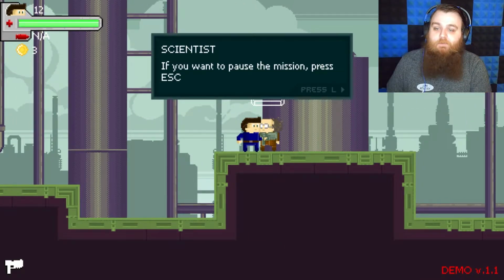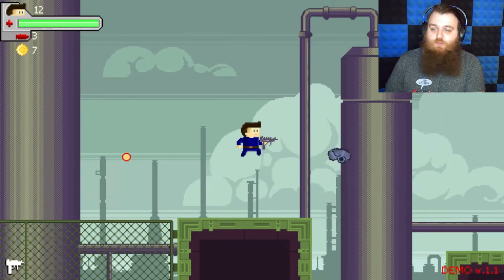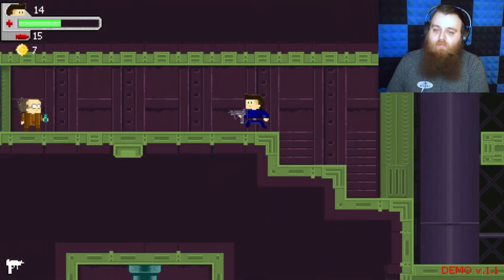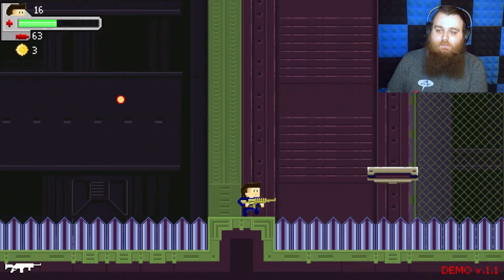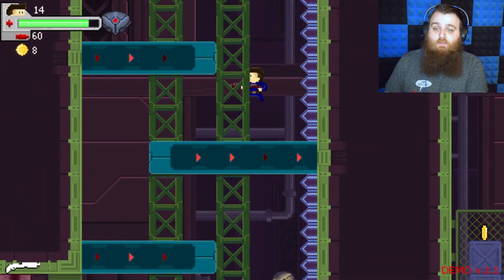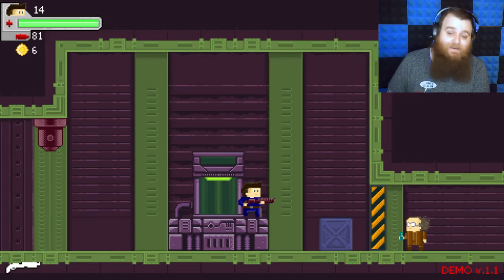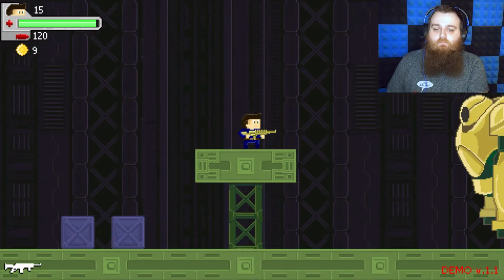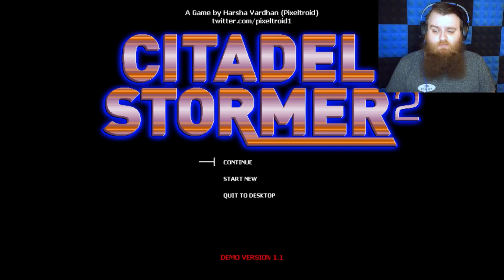BIG YELLOW! | Citadel Stormer 2 (Demo)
I love me a good platformer and nothing warms my heart more than an platformer that is well put together that handles nice and smoothly, thankfully this is precisely what I got with Citadel Stormer 2!!

--The Game--

--Get Social--

--My Music--

Main Theme - Black Moons by The 126ers